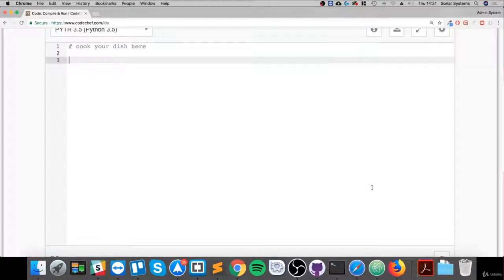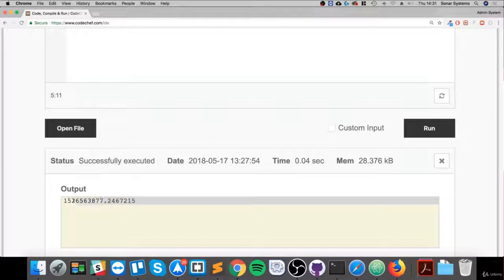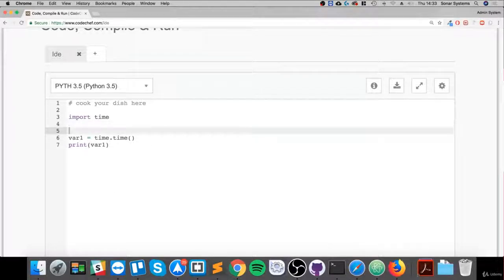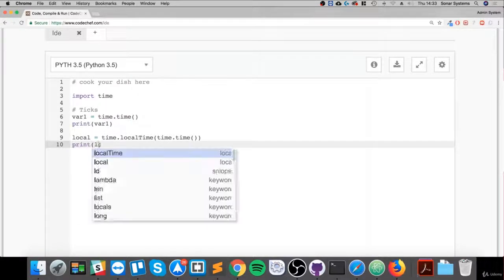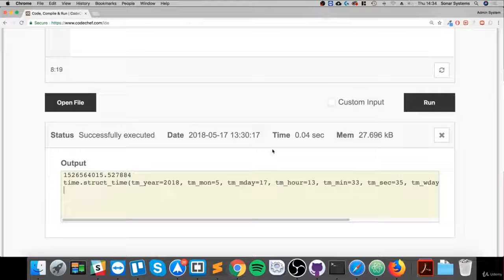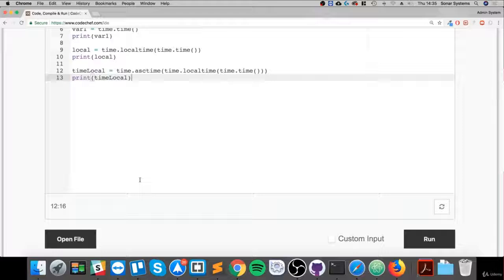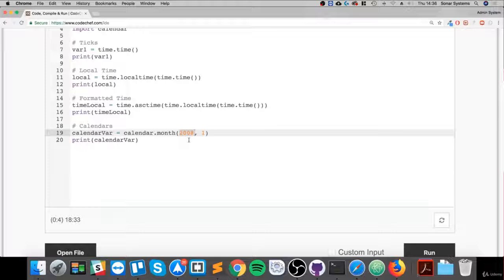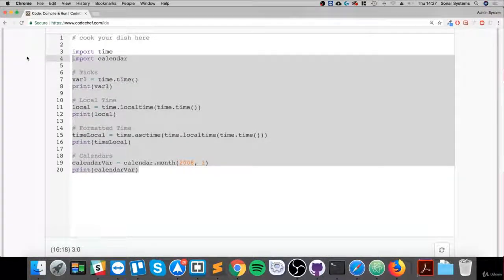28- Easy Python Programming Date & Time